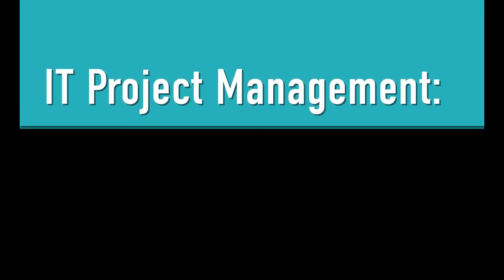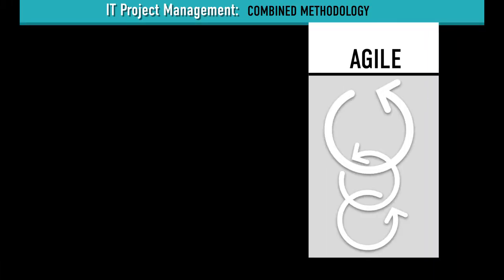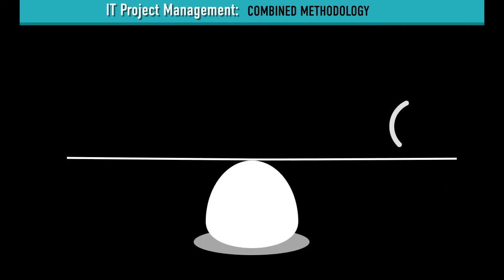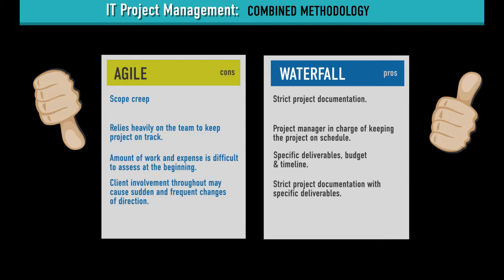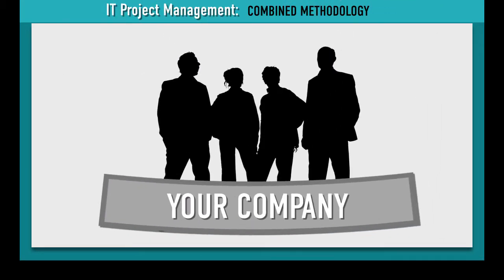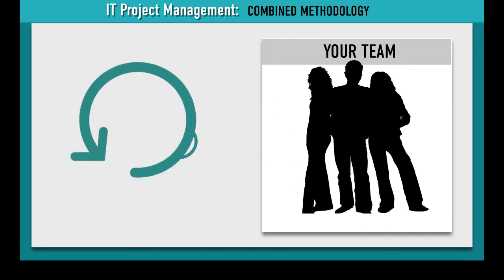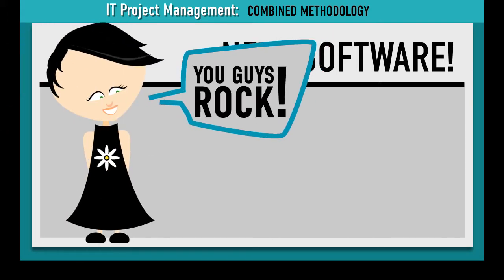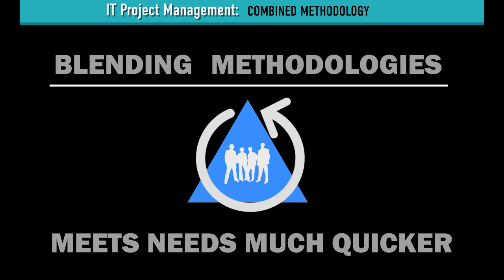Combined Methodology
Explore how agile and waterfall can be successfully combined for your next IT project.